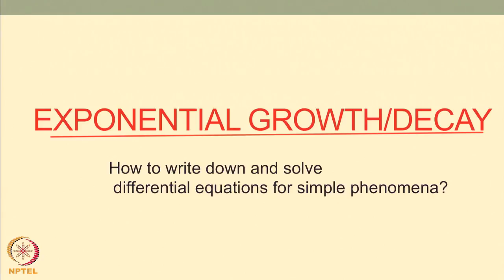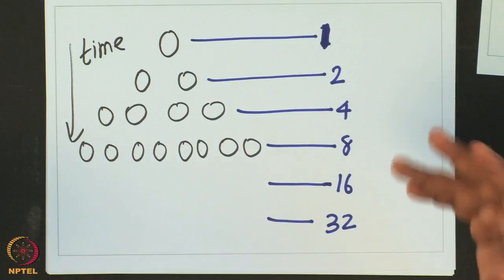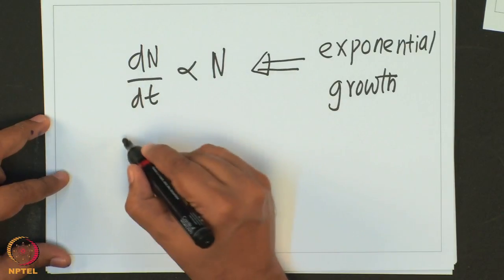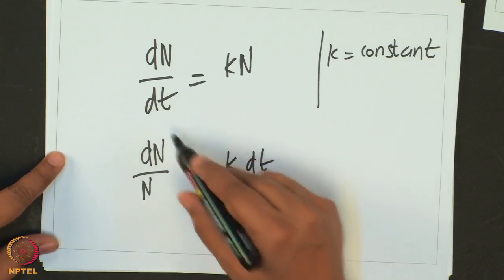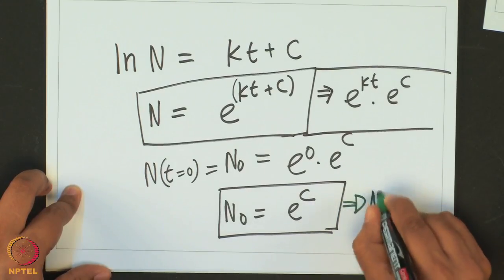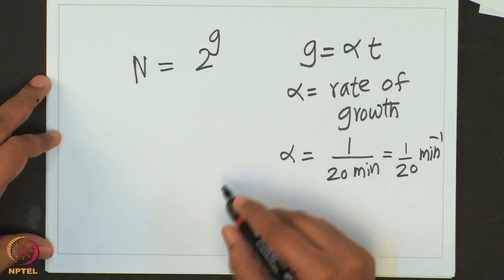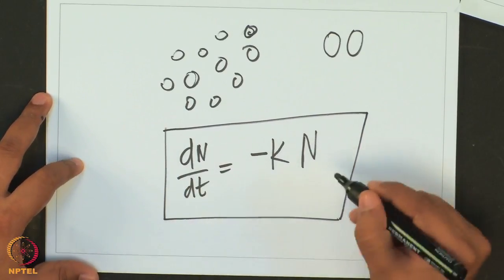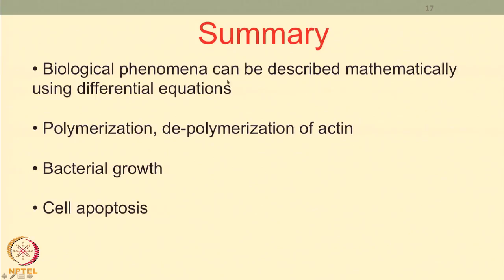Week 5 - Lecture 21